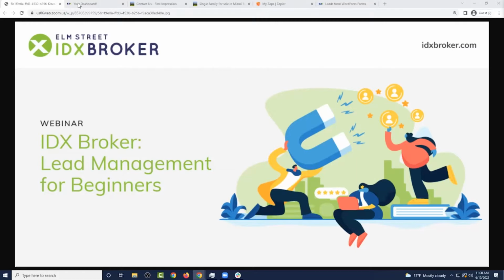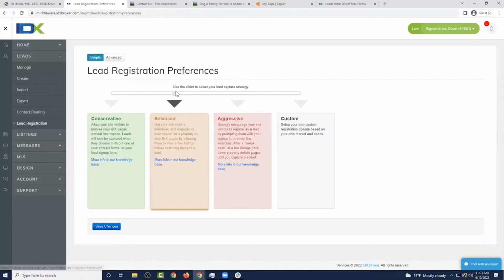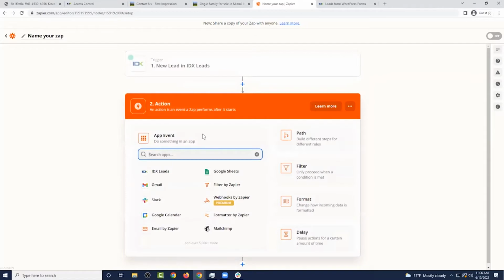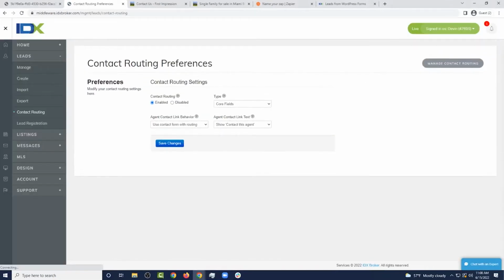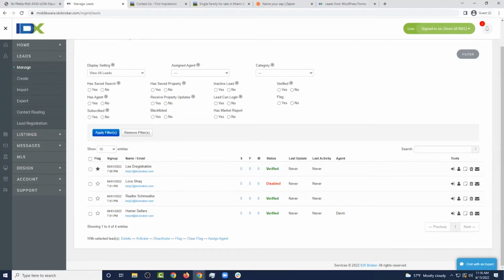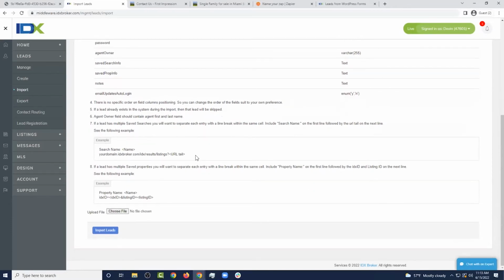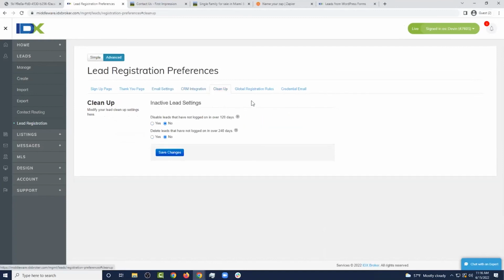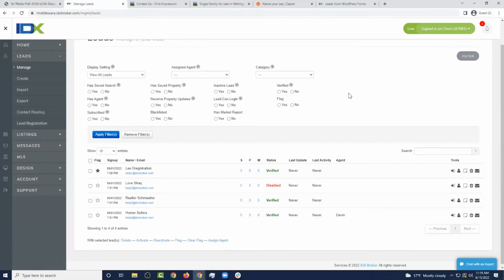IDX Broker: Lead Management for Beginners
Are you new to the lead management game? Are you looking to understand how to make the most of the lead capture tools in your IDX Broker account? In this recorded webinar, IDXpert Devin Sharp explains the basics of customizing your signup pages, thank you pages, and email confirmations. Follow along to learn how leads are obtained, what to do with saved searches, and some of our best strategies for maximizing lead activity.